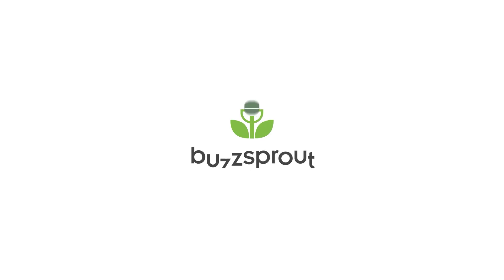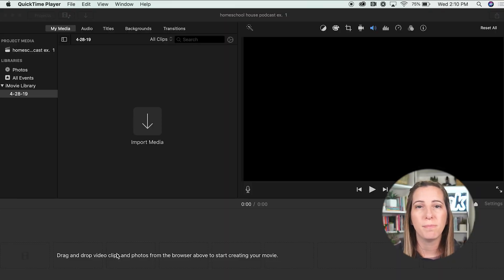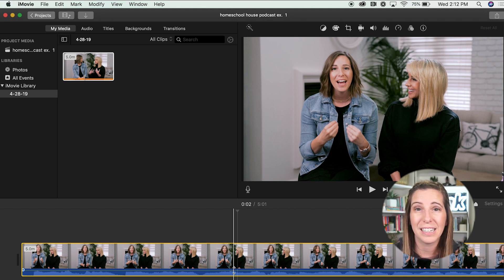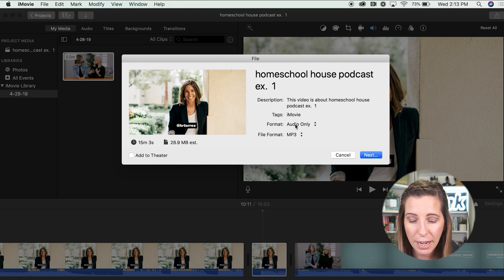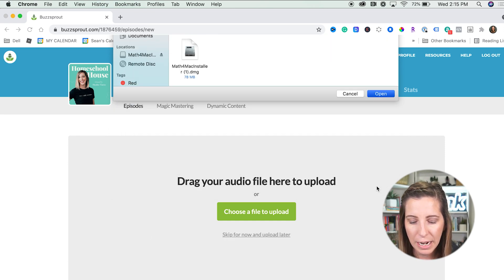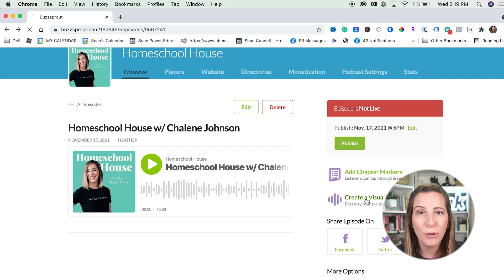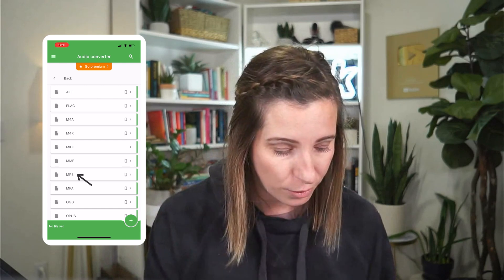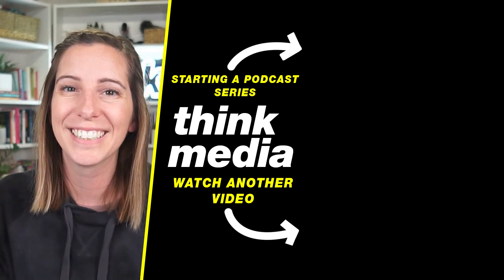How To Create A Podcast from ANY Video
Learn how to convert a video file into an audio file for a podcast. Get your podcast on Apple, Spotify, and Google Podcasts using Buzzsprout ➡️

📒 Show Notes  📒

⏰ Timecodes ⏰
0:00 How to Make a
1:45 How to Convert Video to Audio on a Computer
7:15 How to Convert Video to Audio on Your Phone

About:
In this video, Heather shares how to convert a video into an audio file.